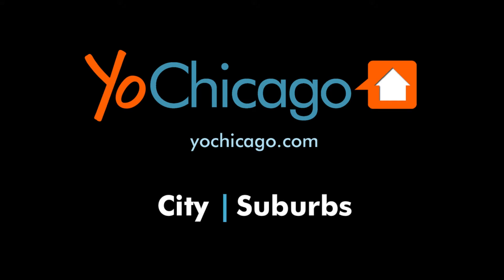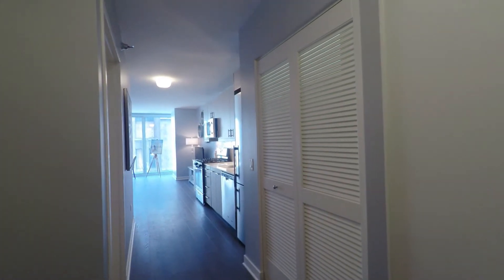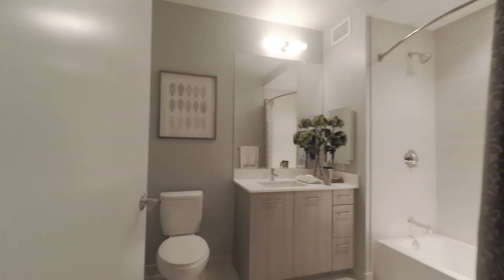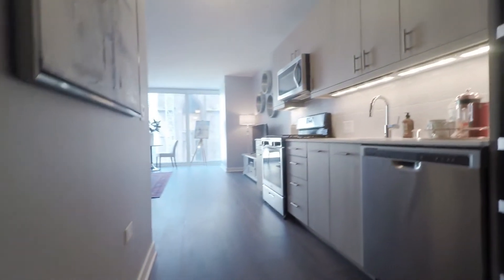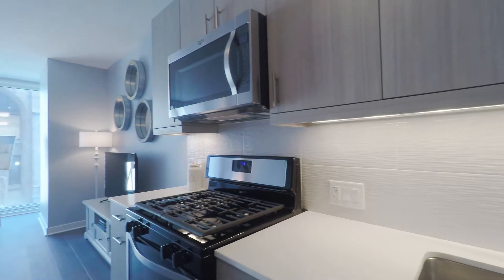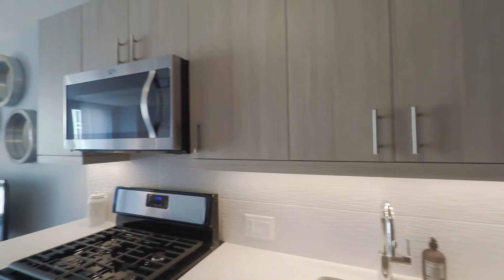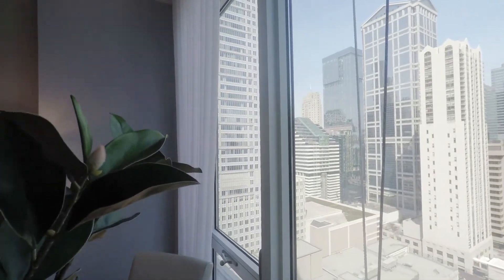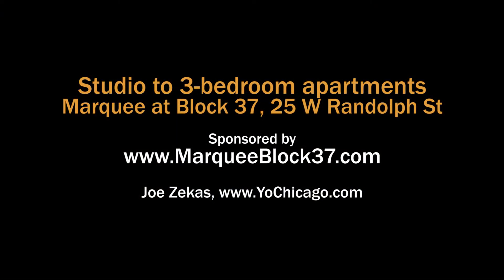Tour a large Loop studio at the new Marquee at Block 37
Marquee at Block 37 is a new apartment tower in the heart of the Loop's theater district, across from Macy's and the Daley Plaza.

Block 37 is a destination retail, dining and entertainment center with direct access to the Chicago Pedway and CTA subway lines.

Marquee at Block 37 has a lavish suite of amenities, with multiple outdoor terraces, an outdoor pool, an extensive fitness center, resident lounges, a private dog run and more.

Marquee at Block 37 offers studio to 3-bedroom apartments with upscale finishes, wide plank flooring throughout, floor-to-ceiling windows and in-unit washer / dryers.

Join us in this sponsored video for a walk through a large studio apartment.